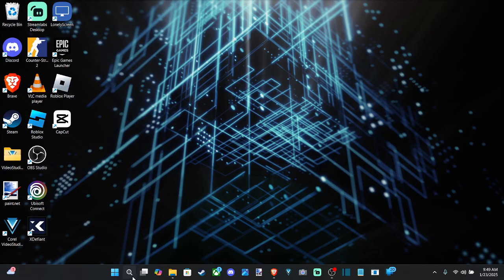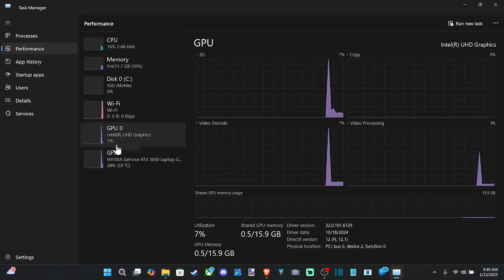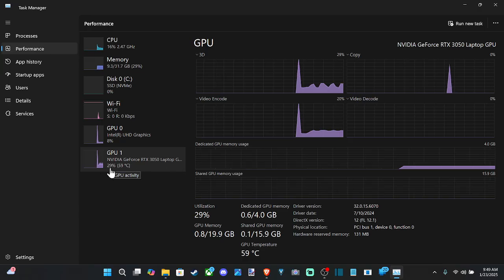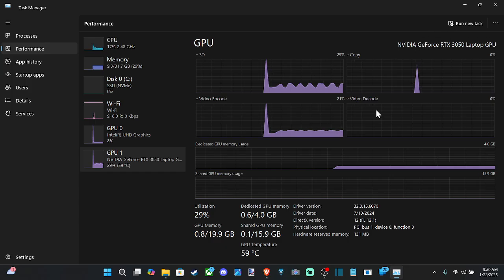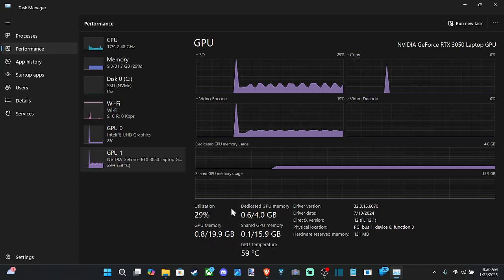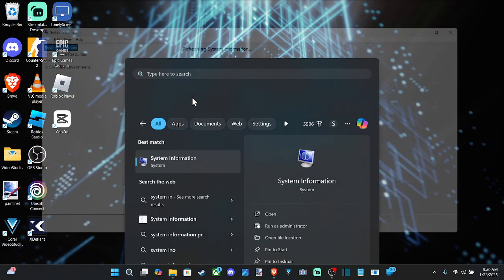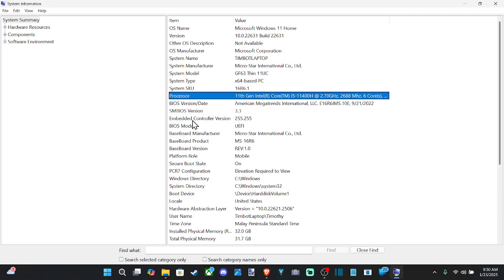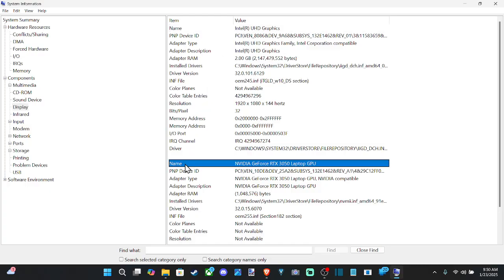How to Find Name of GPU on your Windows 11 PC & Memory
To find the name of your GPU (Graphics Processing Unit) and its memory on a Windows 11 PC, you can use the following methods:

Method 1: Using Task Manager
Open Task Manager:

Press Ctrl + Shift + Esc or right-click the Taskbar and select Task Manager.
Go to the Performance Tab:

Click on the Performance tab at the top.
Find GPU Information:

On the left, you’ll see options like CPU, Memory, Disk, and GPU.
Click on GPU to view detailed information about your graphics card, including:
GPU Name: Displays the model of your graphics card.
GPU Memory: Shows the dedicated GPU memory.
Method 2: Using Settings
Open Settings:

Press Windows + I to open the Settings app.
Go to Display Settings:

Navigate to System - Display.
Advanced Display Settings:

Scroll down and click on Advanced display settings.
Find GPU Information:

Under Display information, you will see your GPU name.
If you have multiple monitors or GPUs, the details for each will be listed.
Method 3: Using Device Manager
Open Device Manager:

Press Windows + X and select Device Manager.
Expand Display Adapters:

In the Device Manager window, find and expand the Display adapters section.
View GPU Name:

Right-click your GPU and select Properties to see detailed information, including its name and memory.